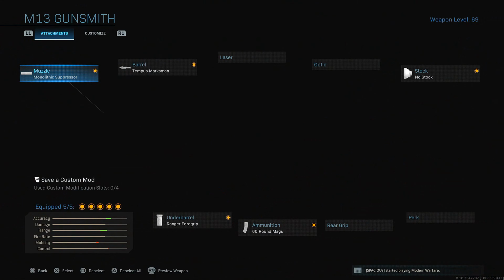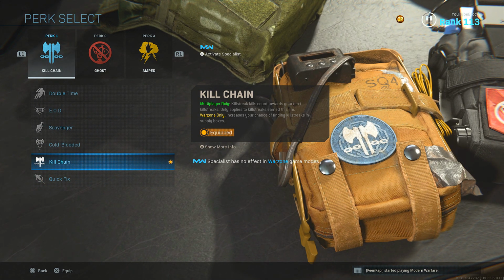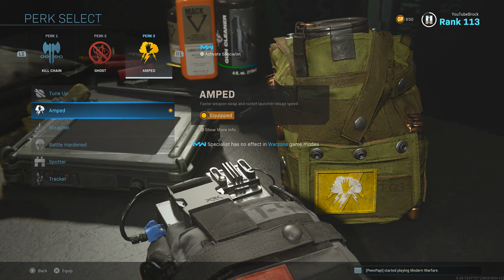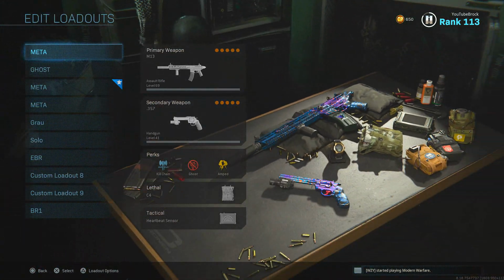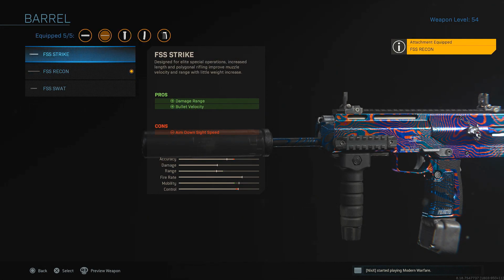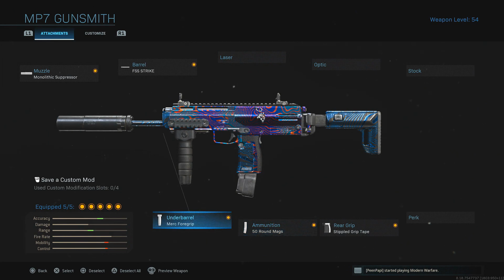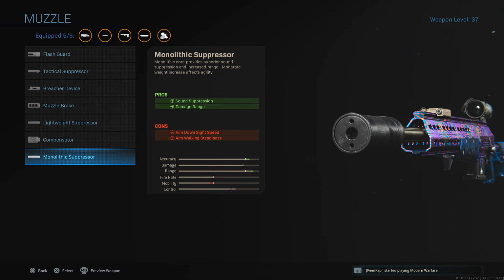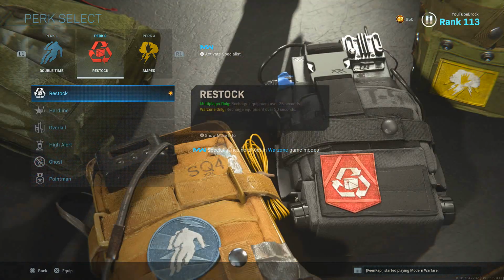BEST WARZONE CLASSES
Streaming Every Day!!!    My Twitch

Merch!! T-Shirts, Sweatshirts ETC!!